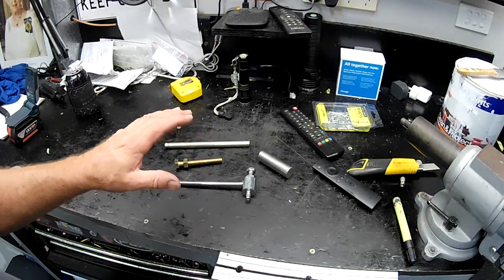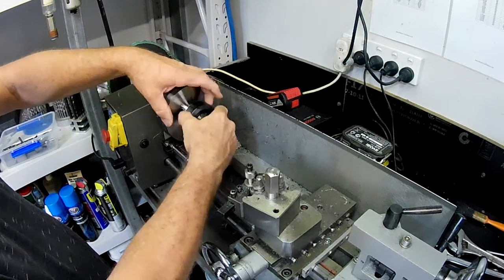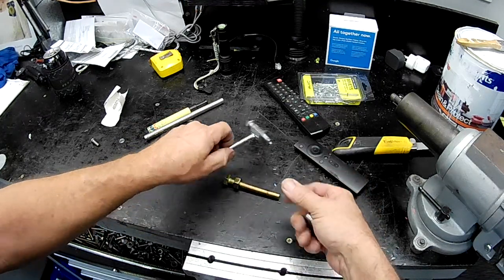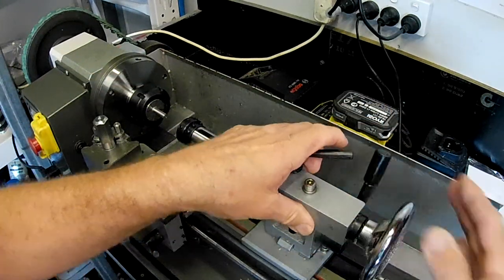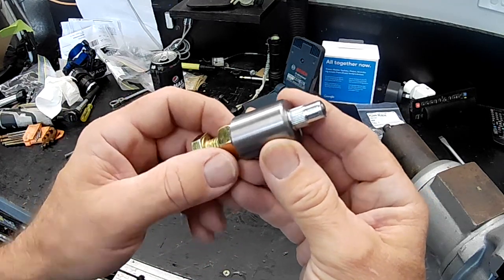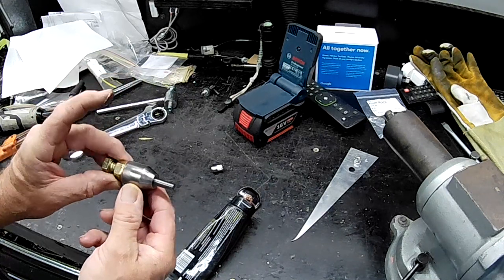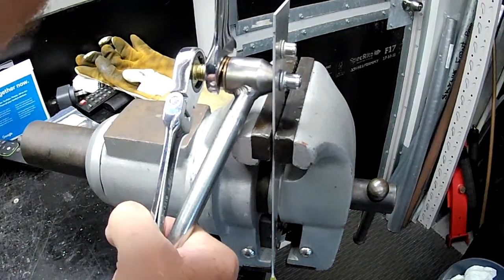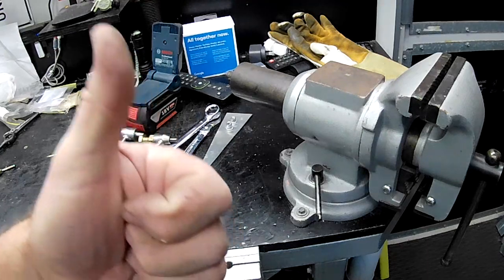The Ultimate Diy Nutsert Rivnut Tool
Today I build a High Quality M8 Rivnut Nutsert Tool. This Design is by far my Favorite of all of the different  Rivnut Nutsert Tools.